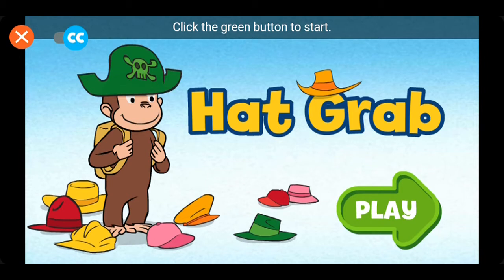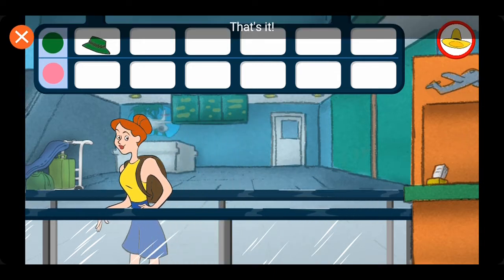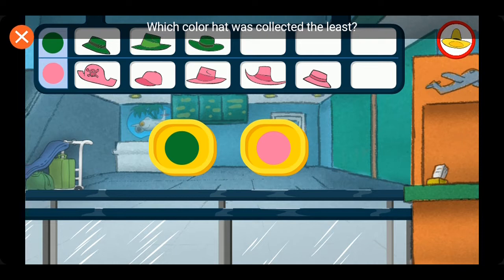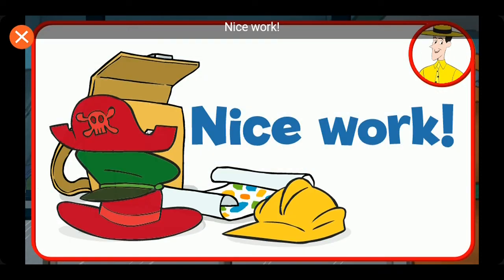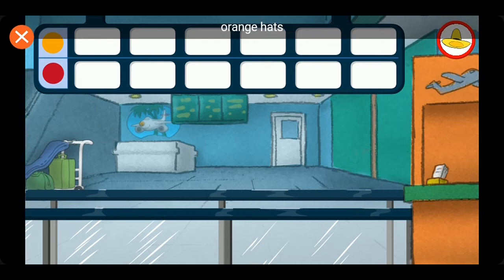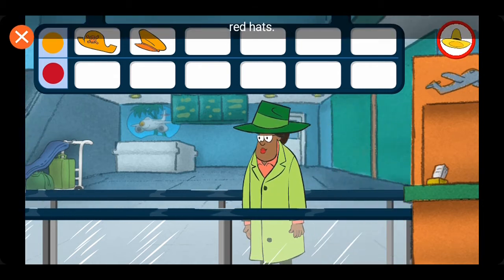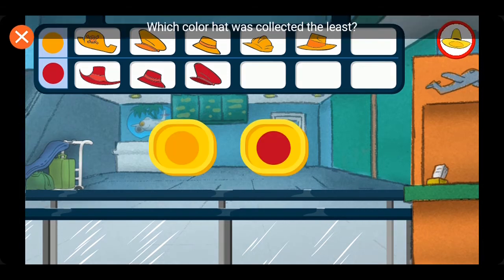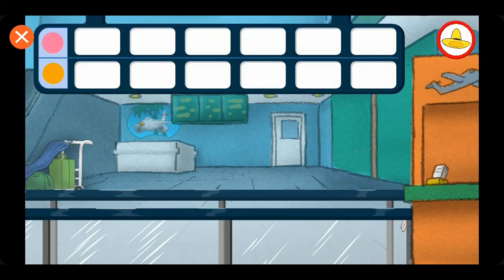PBS KIDS Curious George Hat Grabbing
Curious George